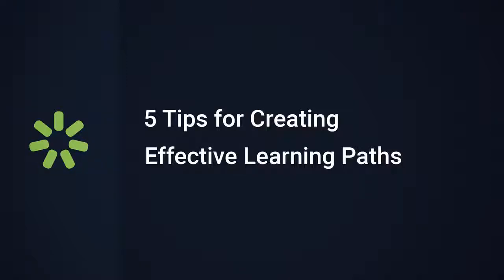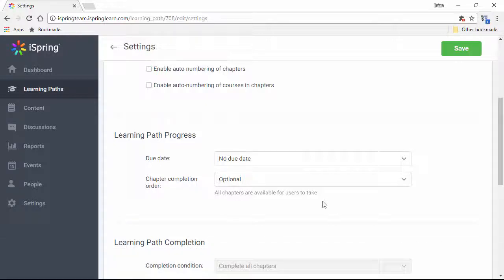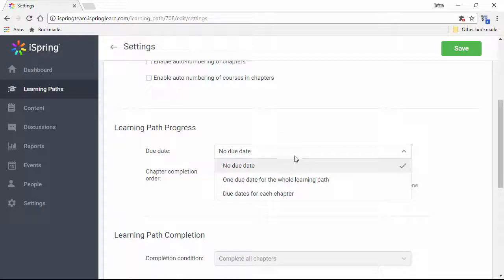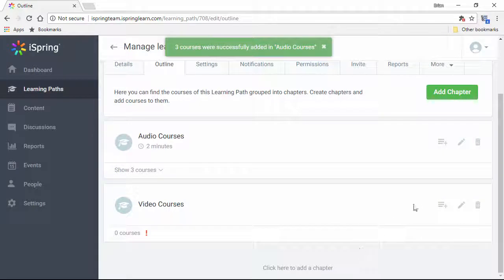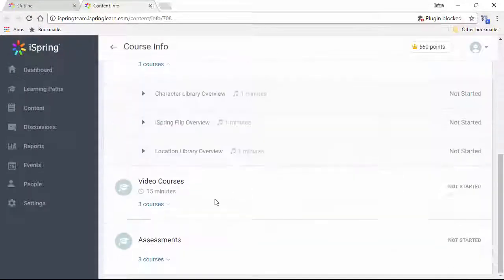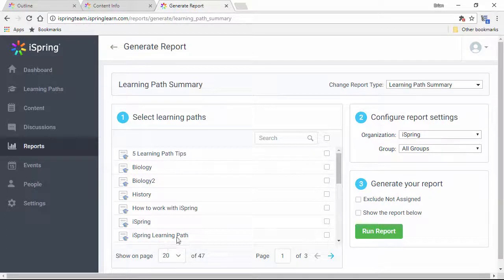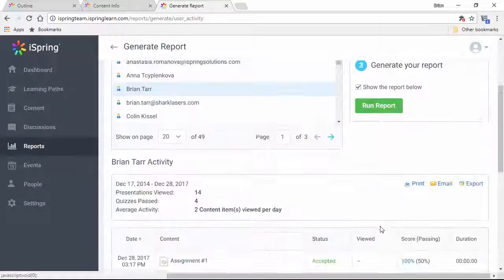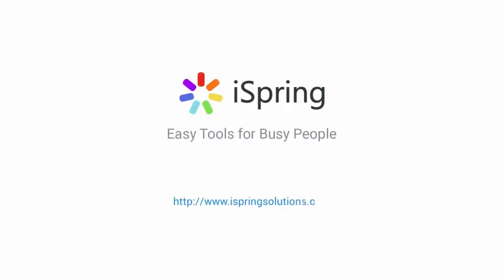5 Tips for Creating Effective Learning Paths in iSpring Learn LMS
This tutorial gives you 5 tips for creating effective learning paths.